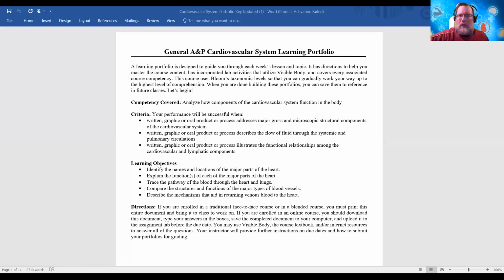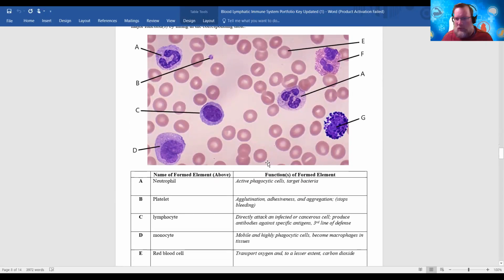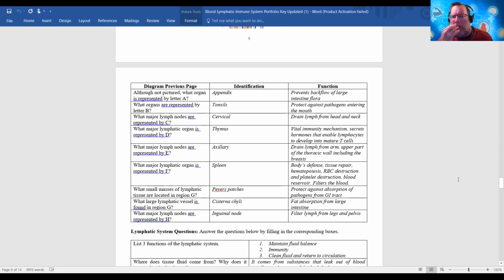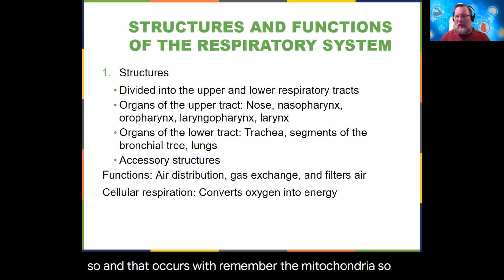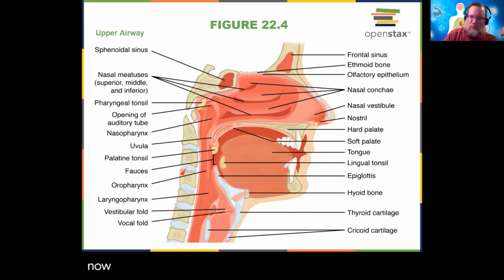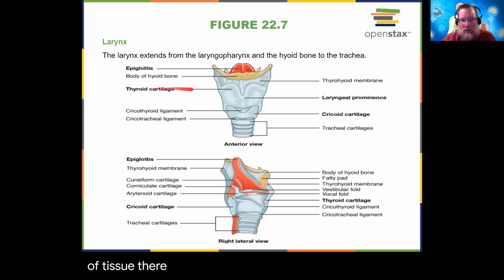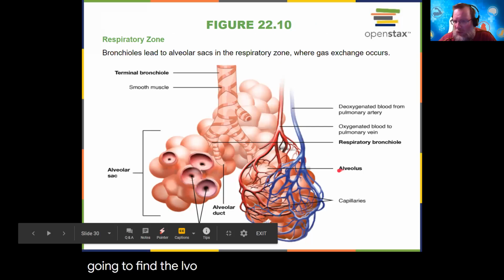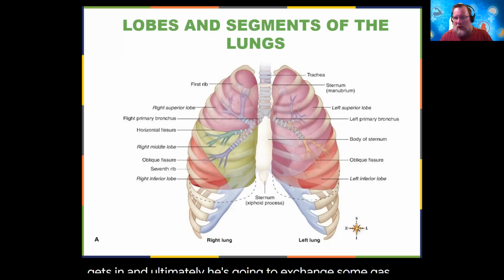General A&P Fall 2020 Week 12, Thursday, 6:05pm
Unit 9: Respiratory System